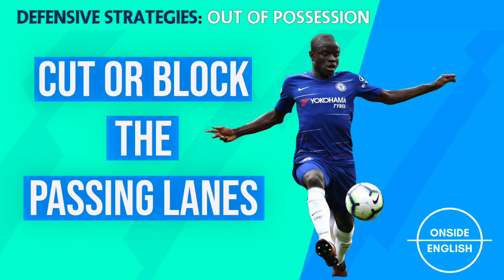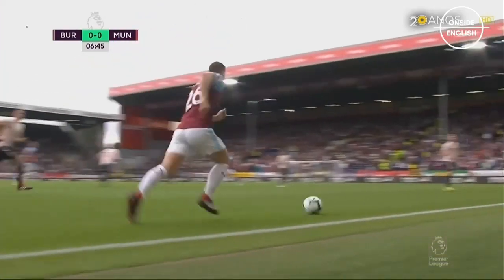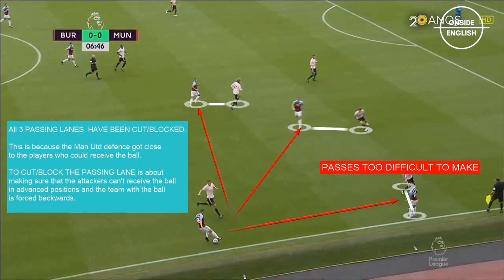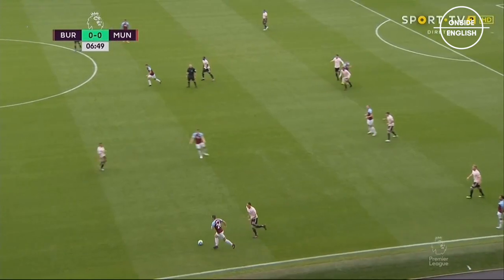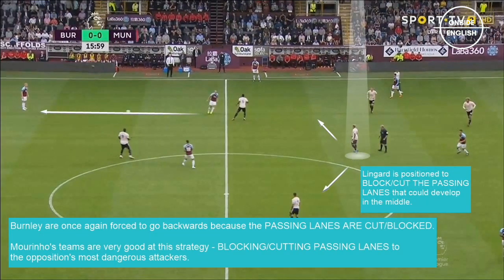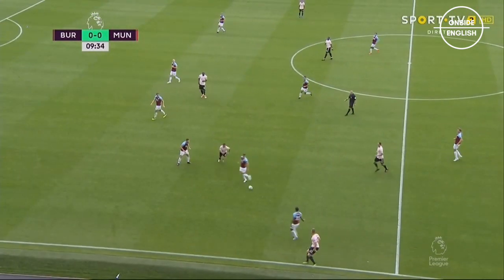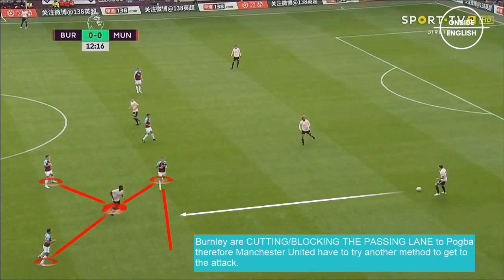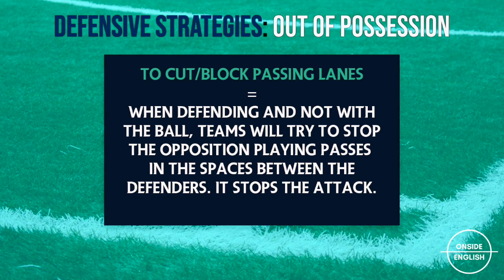Football English Class - Cut/Block Passing Lanes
▬▬▬ Learn FREE Tactical Football Phrases in English  ▬▬▬
📕 The English For Football - FREE Tactical Phrases Course

▬▬▬ Learn ALL the Tactical English Phrases in 30 days!  ▬▬▬
📕 The English For Football Professionals Intermediate Course

📷 EFF Instagram Profile!